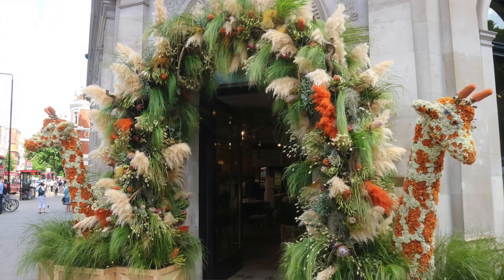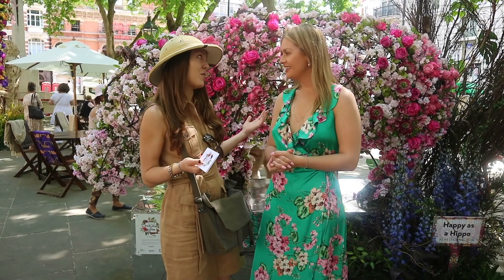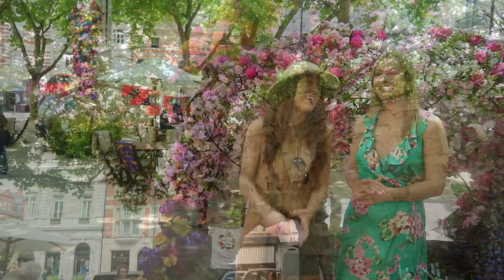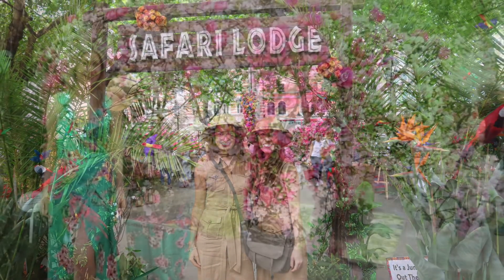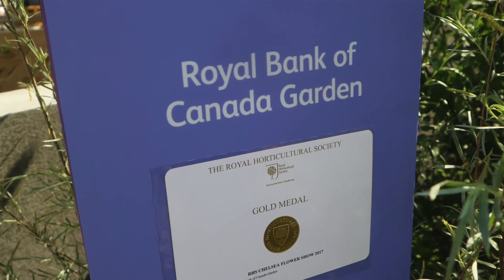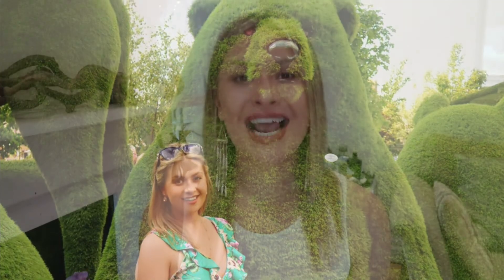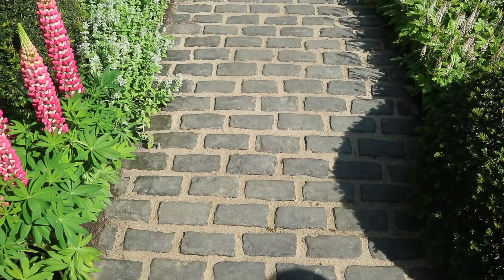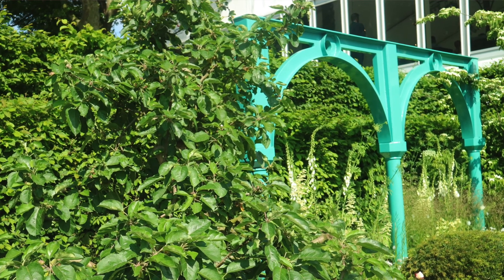RHS CHELSEA FLOWER SHOW 2017 | TPM X DIARY OF AN IT GIRL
Join me on my day at the RHS Chelsea Flower Show 2017 as I visit all the Show Gardens on Main Avenue, chat to designers about where their inspiration came from and what their challenges were, see sculptures, water fountains, real flower walls, explore Chelsea In Bloom where I stumble across hippos, elephants, even lions made of flowers and so much more!

There is a reason that the RHS Chelsea Flower Show is the most anticipated flower show in the world and has been for over a century.

Diary Of An It Girl
"Charlotte"
Xoxo

MUSIC Tropic Love - Diviners

Our internship program is designed to not only give successful applicants hands on experience in both the media and fashion industries, but also to help with their first steps in building a network in their field. Our focus on ethics and sustainability inform everything we do. Please enquire through our website for further information.

Trend Privé Magazine aims to create a world where a stylish lifestyle meets a humanitarian and eco mindset becoming one and the same. We are at a point in society where it is not only desirable to find or evolve into this, but necessary. What we understand is that the natural fabrics, small footprint, good design and sustainable thinking already are the luxury. We just need to show the world that this is so.

Our magazine contributes worldwide and from our print proceeds, we donate to different humanitarian causes with each issue. Beautiful photography, relevant information, and interviews with trendsetters and industry insiders to educate and entertain. This is the new fashion and we are the new lifestyle.